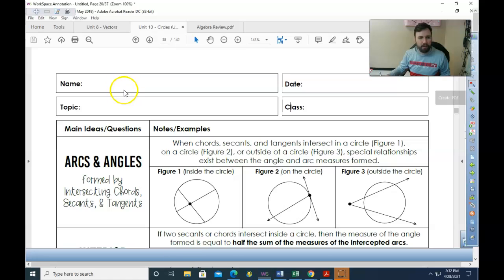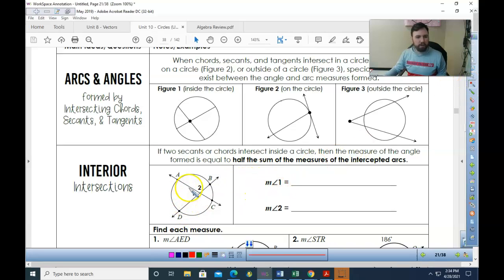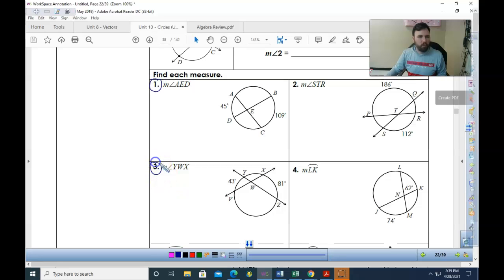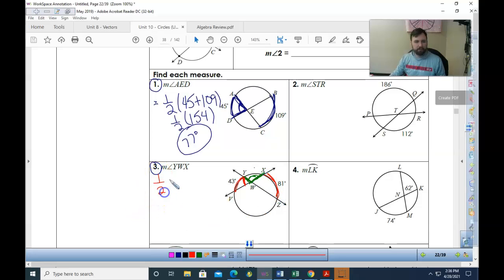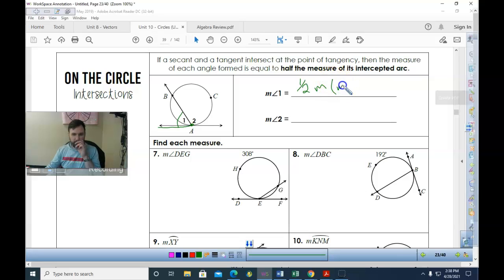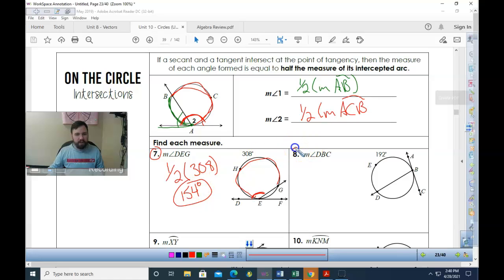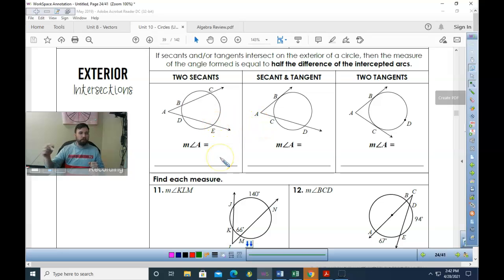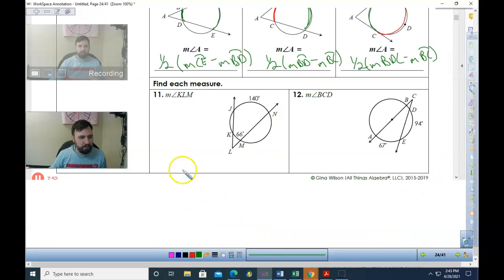Geometry 10.3A Arcs and Angles